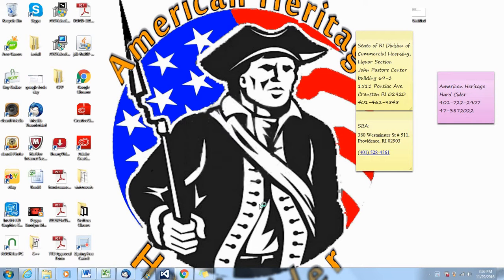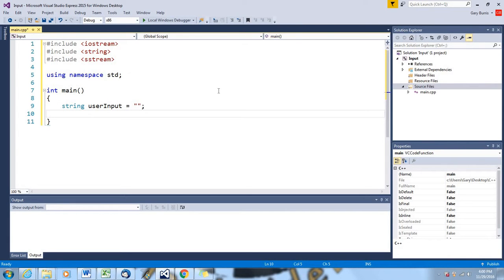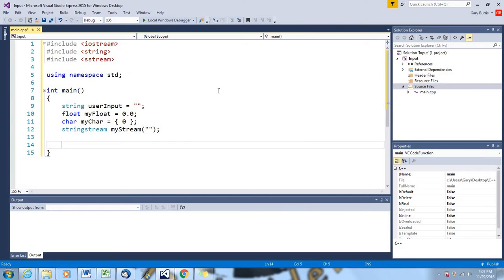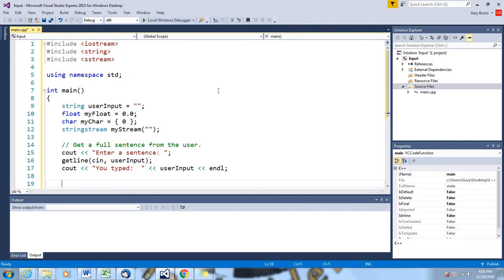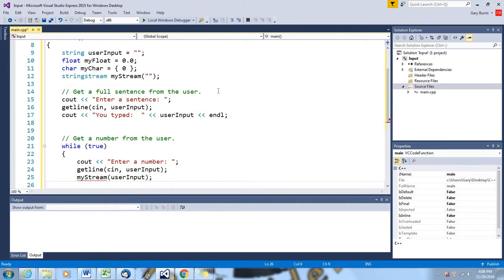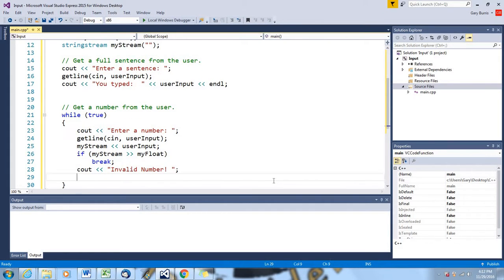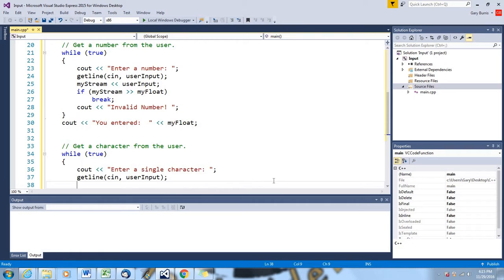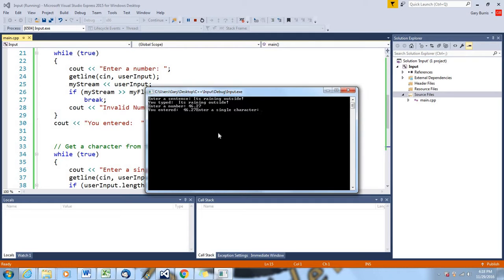07 Input Verification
C++ verify good input values from the user.